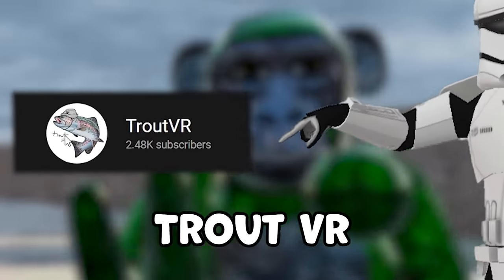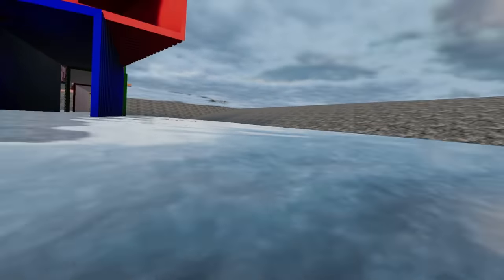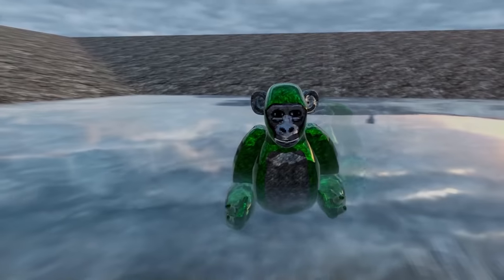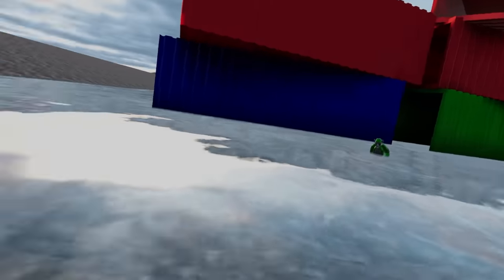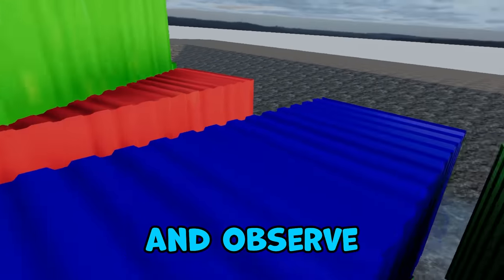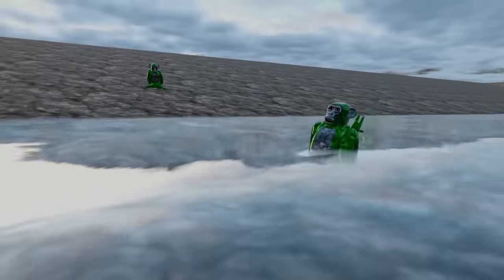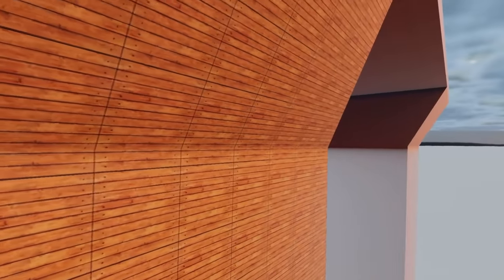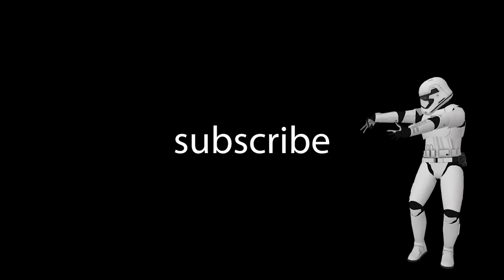Not Gorilla Tag.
In this video I played a game similar to gorilla tag made by @TroutVR. This was hilarious and I hope you guys enjoyed.

(This link gets you 2 months free and helps me out)

And the rest of the music in this video was either or the YouTube music library. There is also Nintendo music in this video and none of the music I own.

Stuff for the algorithm:
Jman
Jmancurly
Gorilla Tag
VR
Virtual reality
Monke
Monkey
Gaming
PBBV
Water Monkey
Update
Slides Update
Gorilla Tag Leak
The Backrooms
Backrooms
Kane Pixels